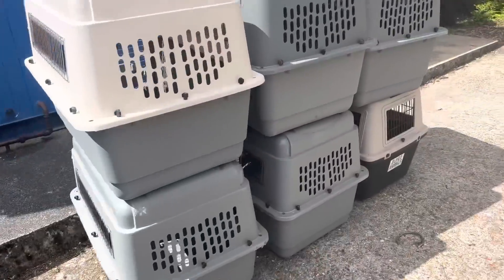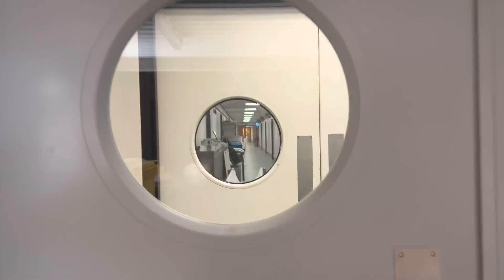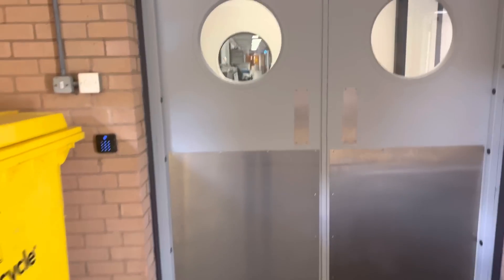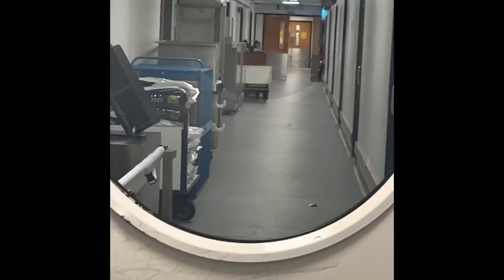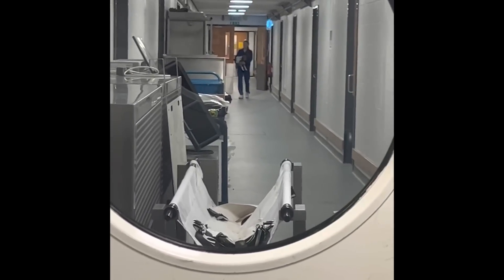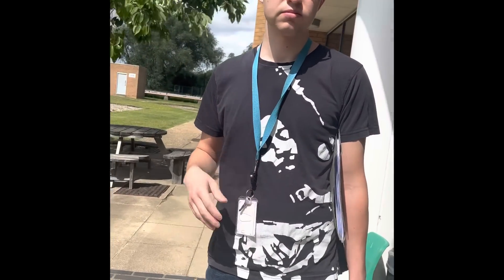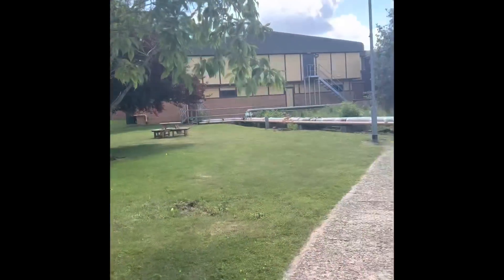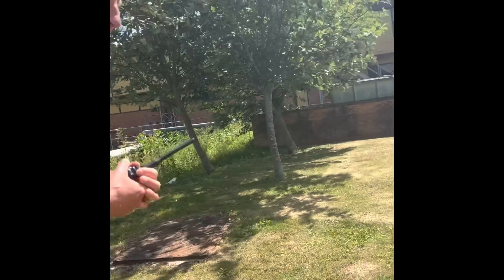Exposing Britains Cruelty on Animals: Location Labcorpe UK - (undercover footage of a puppy)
One of the biggest animal testing laboratories in Europe here in the Uk.. after visiting MBR Acres and hearing the cries of the puppies I have been investigating these places that are doing this in the Uk. Vivisection and animal testing  is cruel and inhumane also not needed and by sharing these videos onto my tiktok and YouTube I hope to bring many others aware of what is going on in the Uk and across the world and this must be stopped. The laws must be changed on what we do to these poor animals in the name of science. However it is been proven it is not science as science proves there are better methods out there that just cost more money they are better for mankind as they are much much more accurate than this old old technique being used!